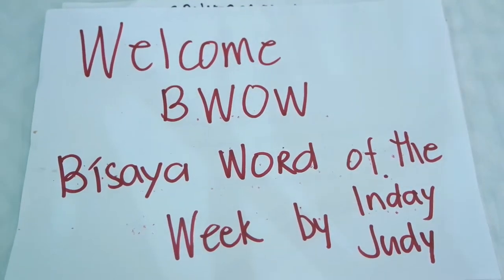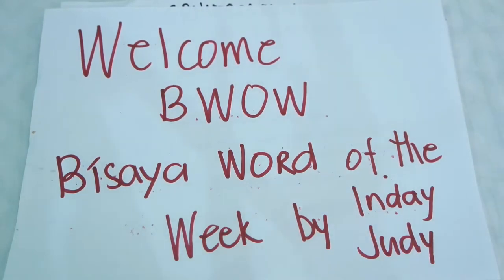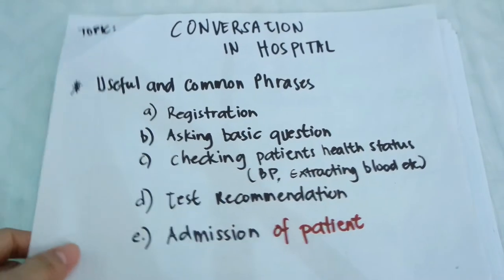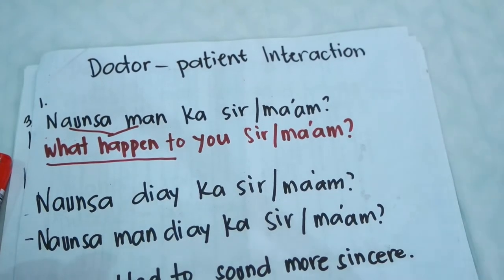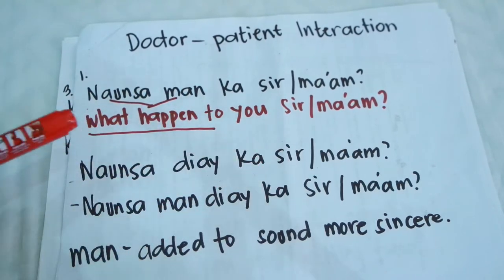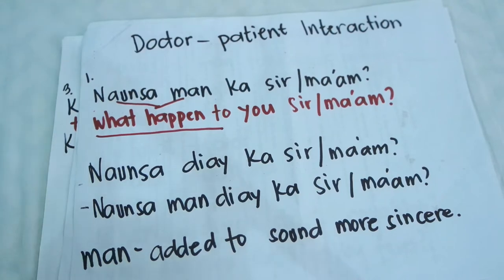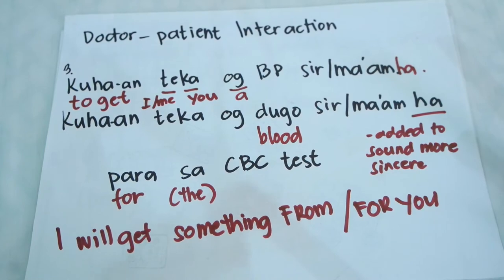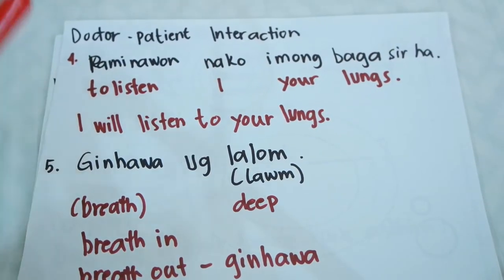Bisaya Lesson: Doctor/Med Staff- Patient Interaction (Cebuano-English) Patient registration and more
for more learning materials and to test yourself.